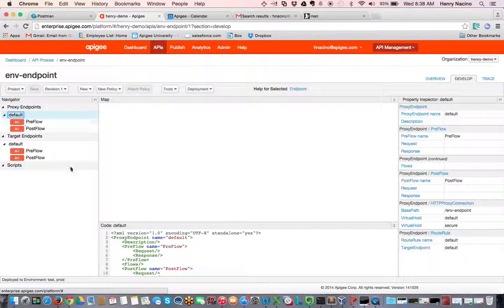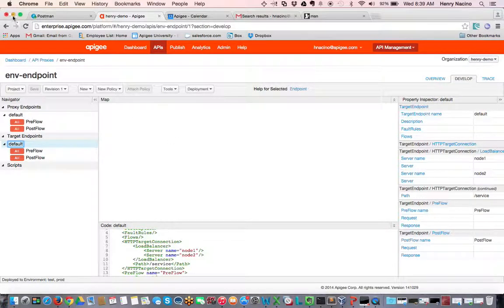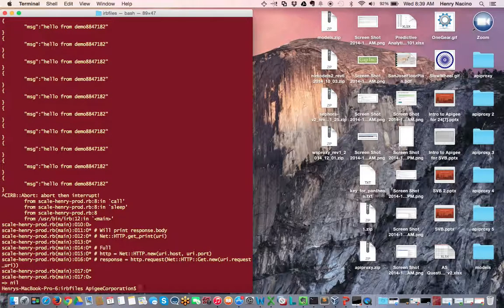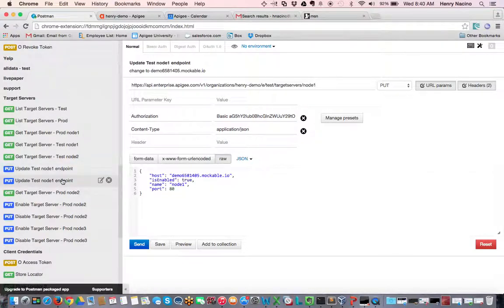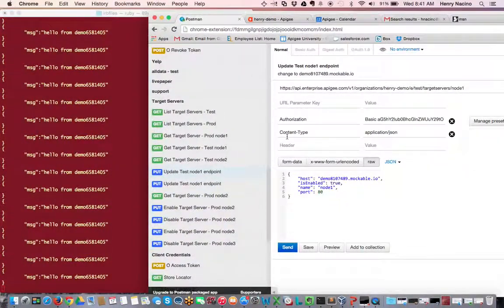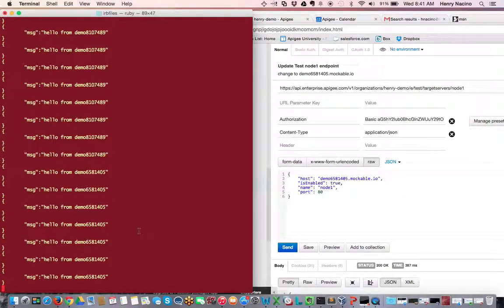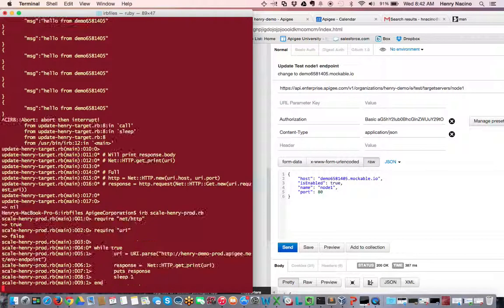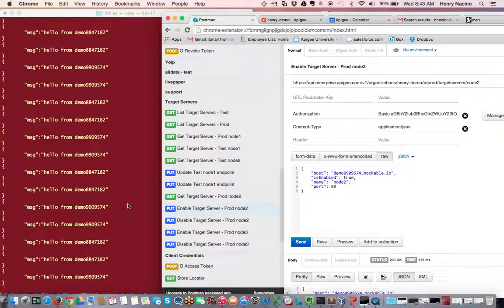Managing target endpoints in Apigee test and prod environments